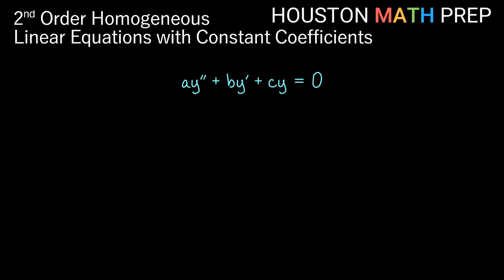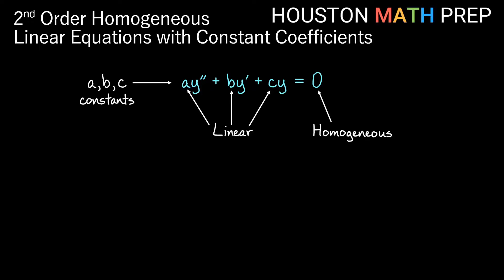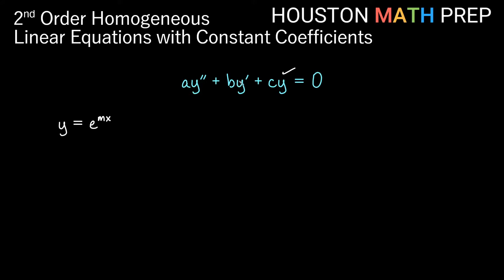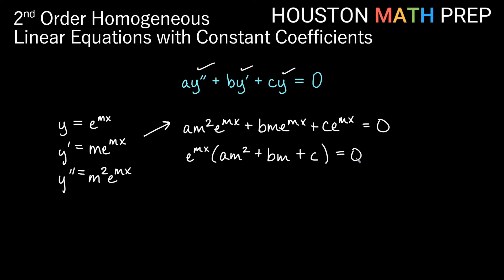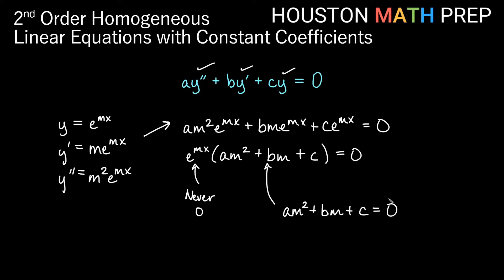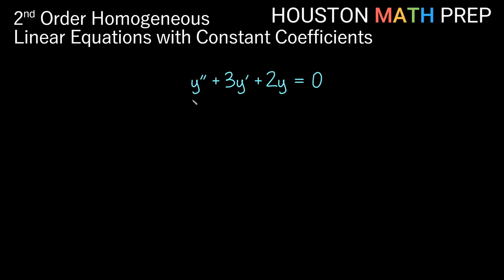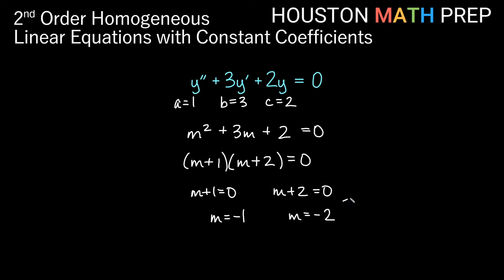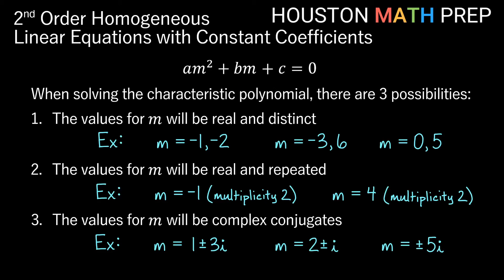Second-Order Homogeneous Equations (Constant Coefficients Introduction)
This ordinary differential equations video gives an introduction to second-order homogeneous linear equations with constant coefficients, and explains the characteristic polynomial (also called the auxiliary equation) and shows how to use the solution for this quadratic equation to solve the differential equation.  We show how exponential functions make up the fundamental solution set and how to find the solutions.  We also describe the three possibilities for the solutions to the characteristic polynomial: distinct real roots, repeated real roots, and complex conjugate roots.
0:00  What do these look like?
0:41  Characteristic Polynomials
3:57  Example
5:47  3 Polynomial Solution Possibilities